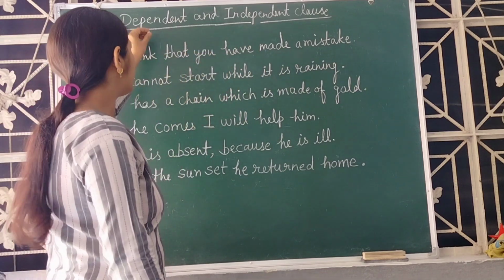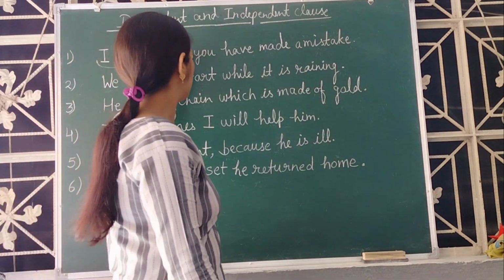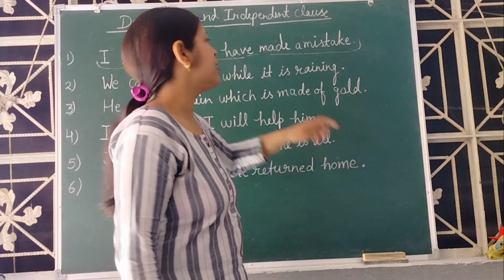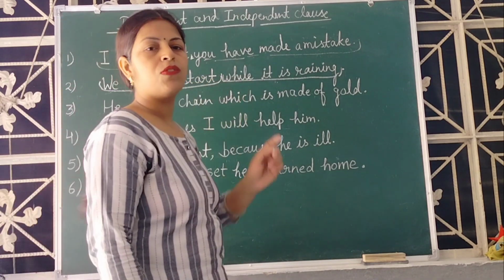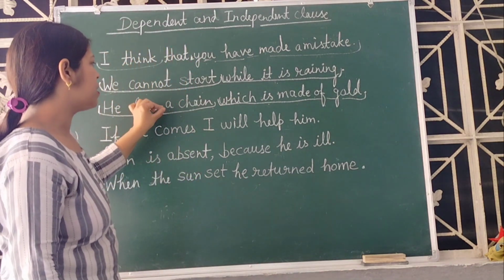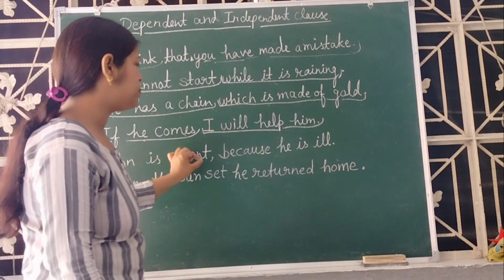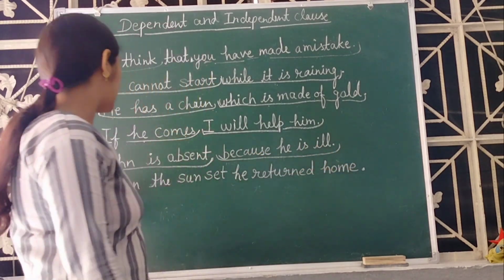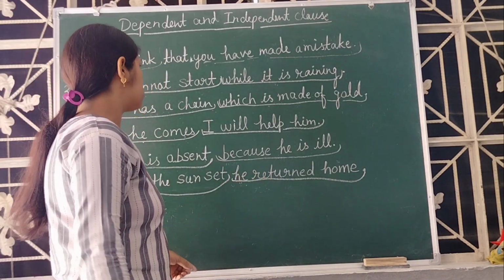fundamentals of Grammar (how to identify a dependent or a independent clause in a sentence?)